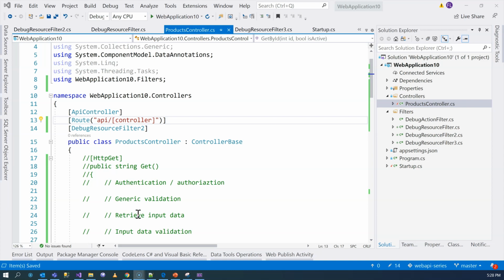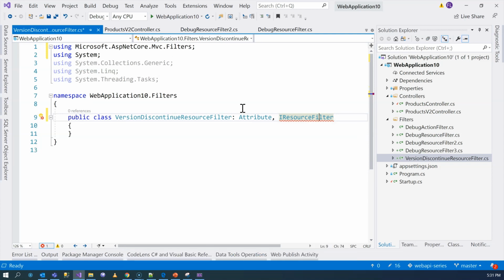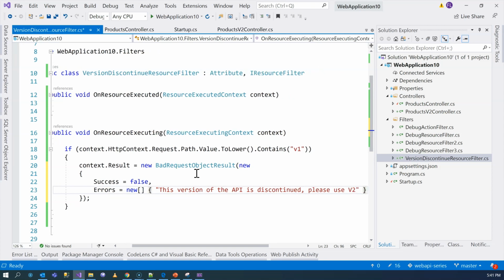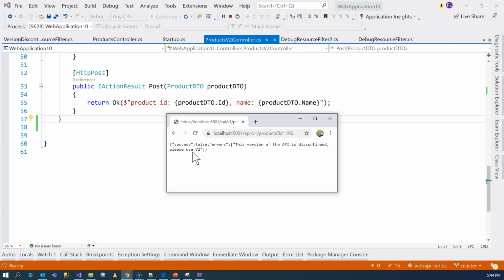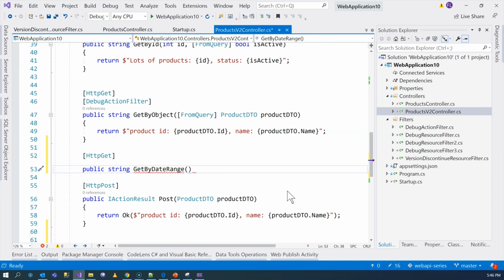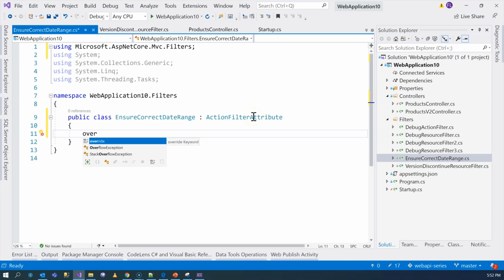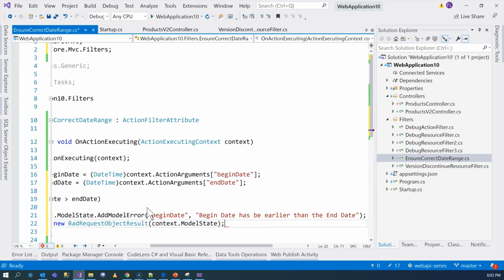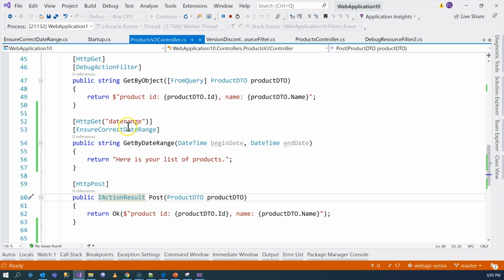Filter Pipeline in Web API Part 2 | ASP.Net Core 5 Web API - Ep 5 | REST API | MVC Filters